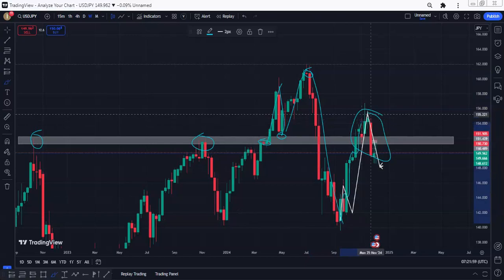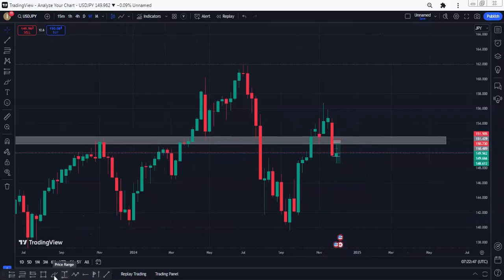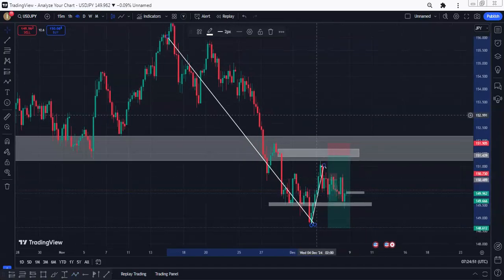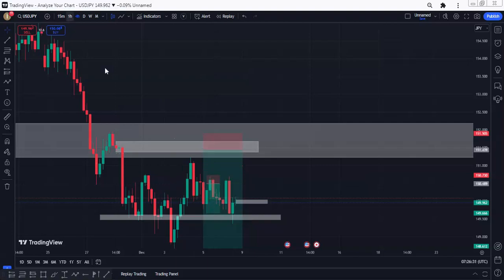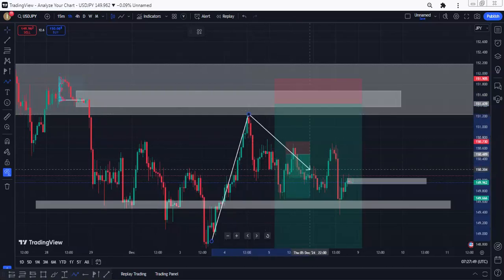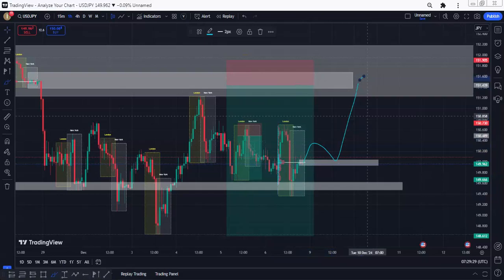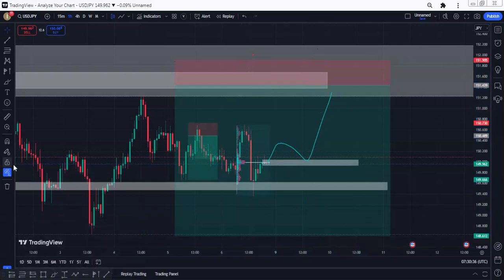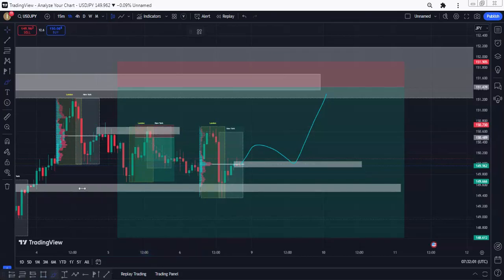USDJPY WEEKLY MARKET ANALYSIS AND REVIEW